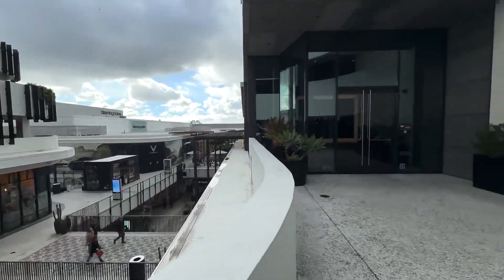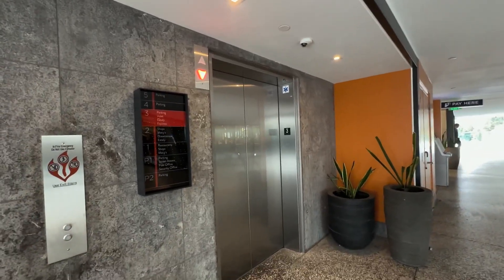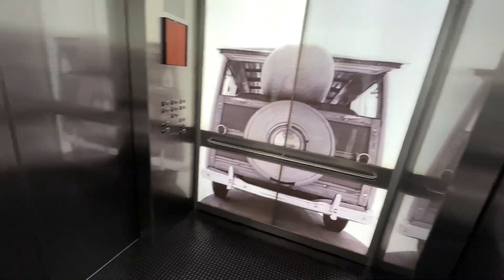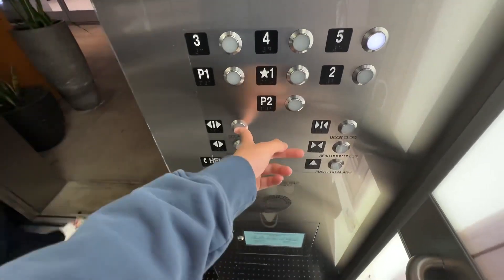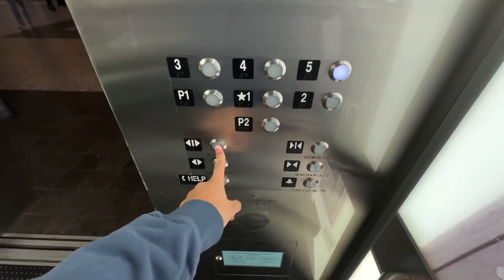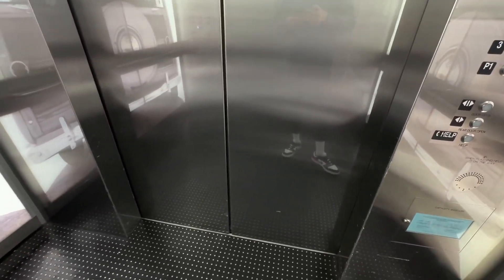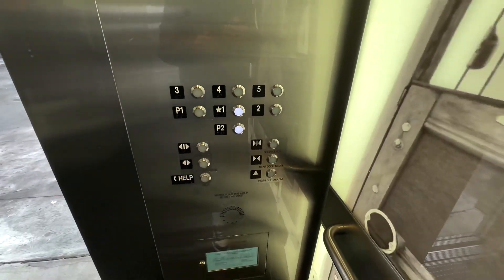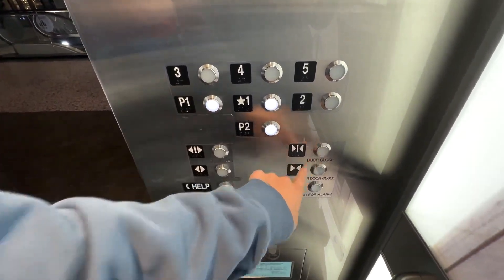KONE Monospace Elevators [B2/B3] @ Westfield Century City - Los Angeles, CA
Trying to get rid of old vids in my backlog so here we go. These are some of the elevators at Westfield Century City. The freight next door was unfortunately locked off so I wasn’t able to film it, but I believe Skyvator Productions filmed it.